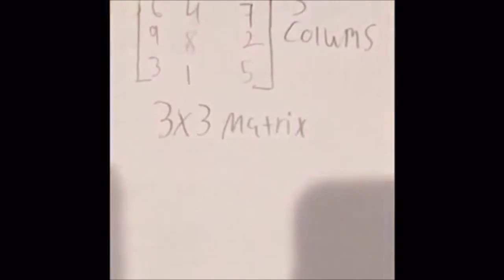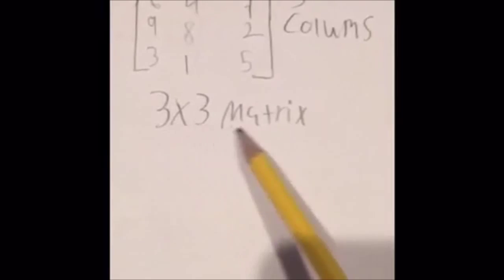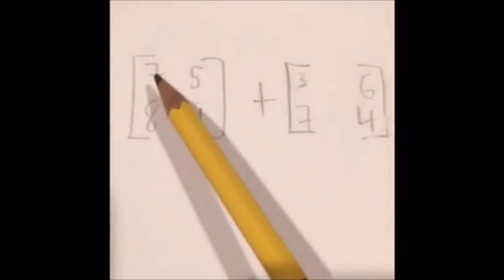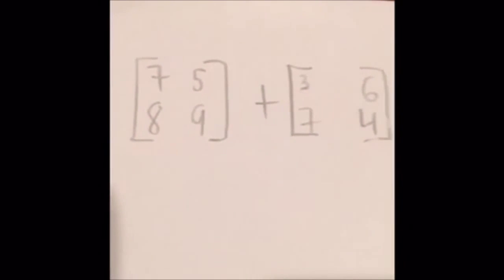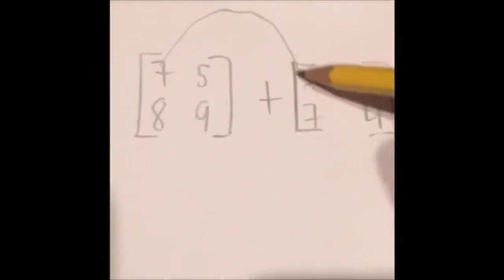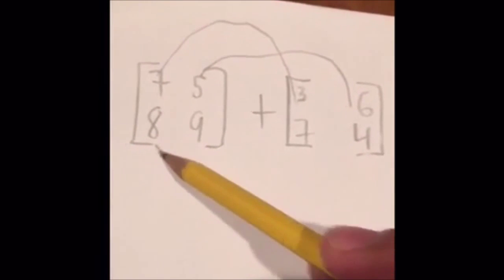Matrices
A short video about matrices